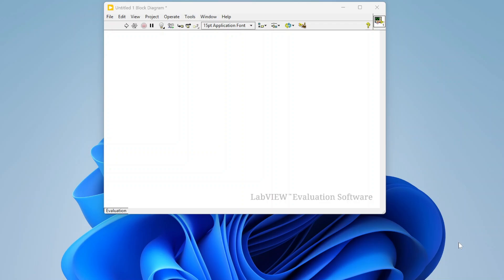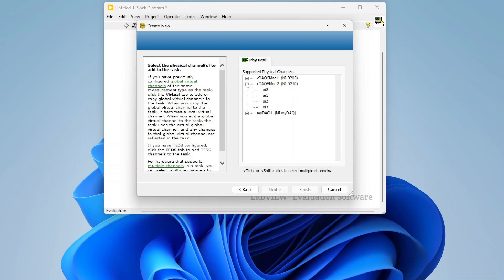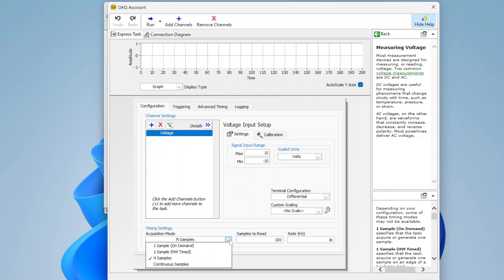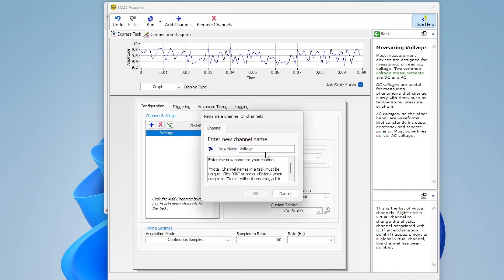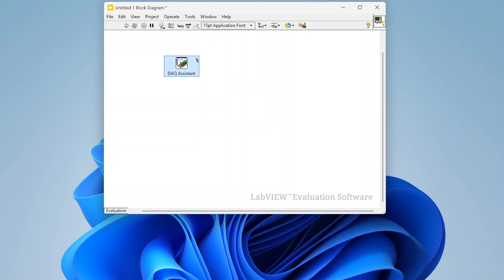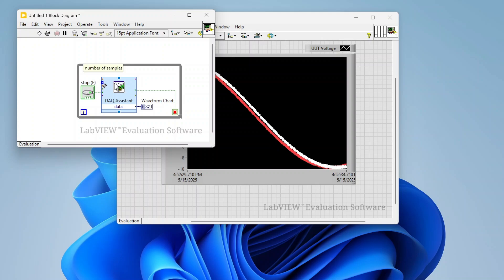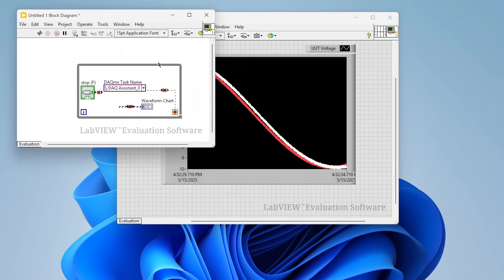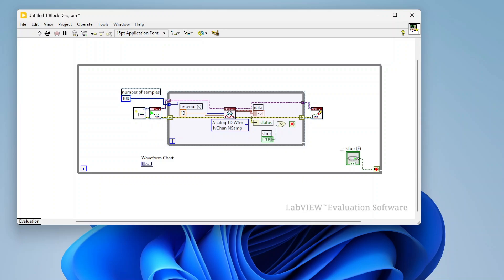DAQ Assistant in LabVIEW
Learn how to use the DAQ Assistant in LabVIEW to simplify data acquisition setup and get up and running in minutes! This beginner-friendly tool provides a graphical interface for configuring measurements, selecting channels, and generating code without writing low-level DAQmx functions manually.

🎛️ What is the DAQ Assistant and when to use it
⚙️ Step-by-step: Configuring analog input, output, and digital I/O
📈 Viewing and logging data in real-time
📦 Generating LabVIEW code from your configuration
💡 Tips for transitioning to advanced DAQmx programming

Ideal for LabVIEW beginners, students, and anyone looking to quickly prototype with National Instruments hardware like USB DAQs or cDAQ chassis.